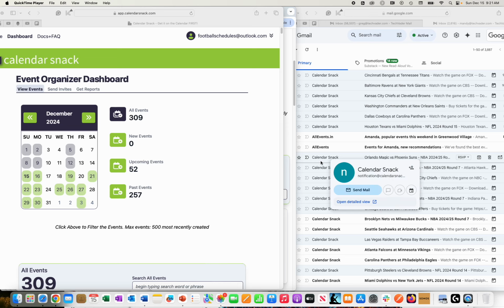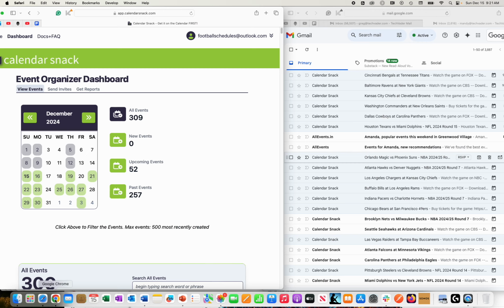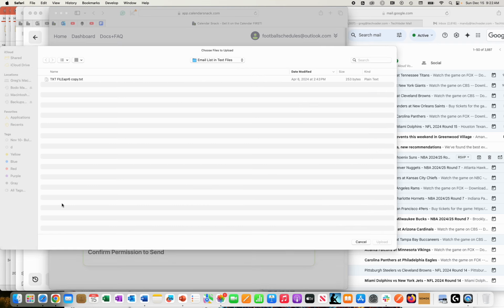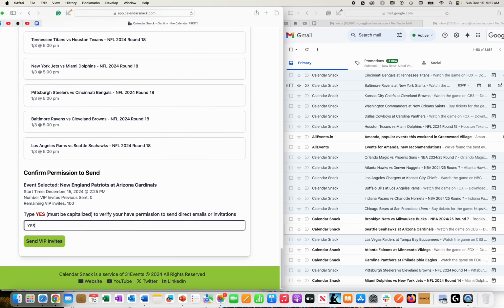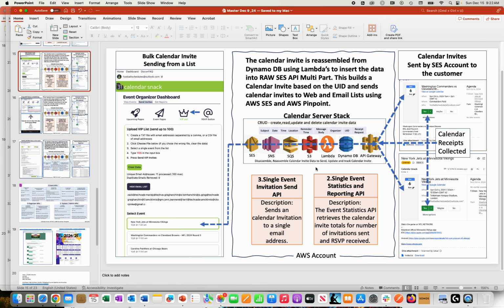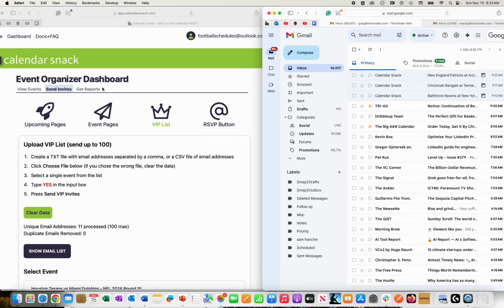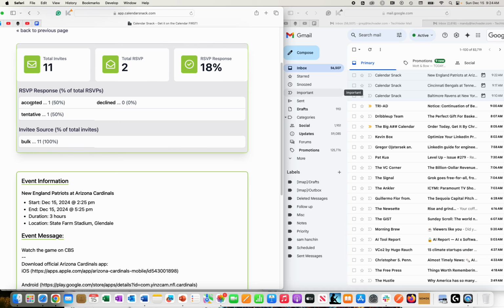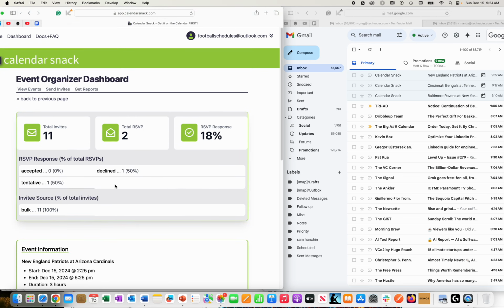Game Day Bulk Calendar Invites Sent on AWS Bengals @ Titans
A 4-minute review of the Calendar Invite Server (CIS) -  API's by 31events.